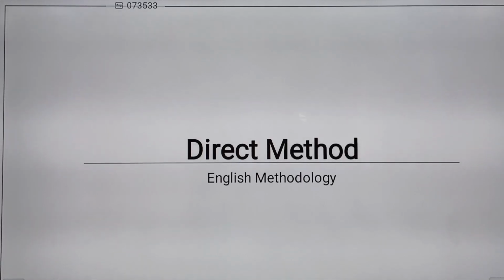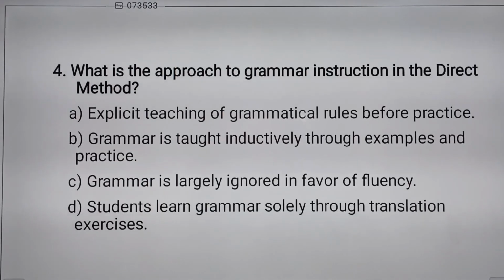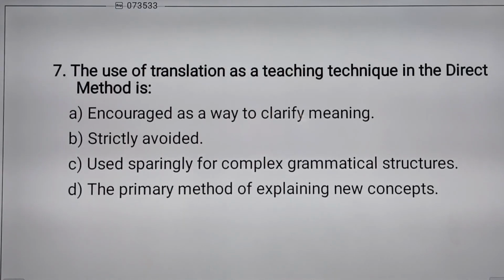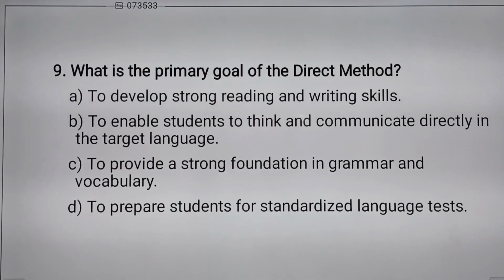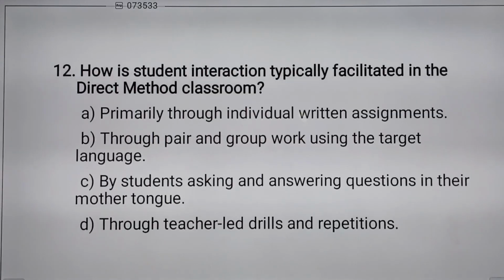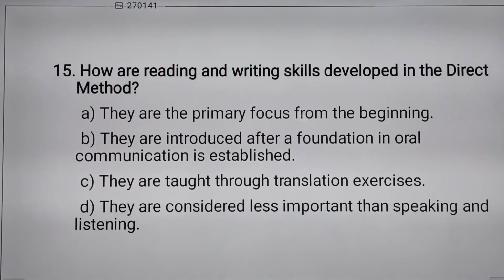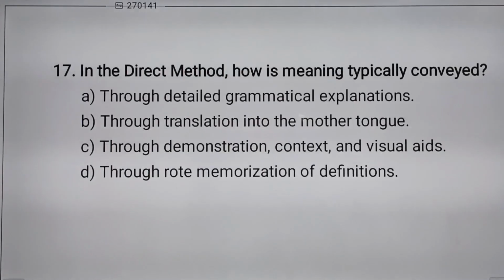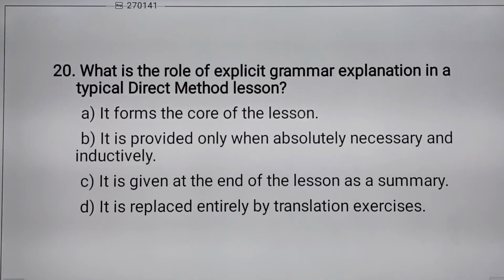Direct Method | English Methodology | Practice Bits (MCQS)